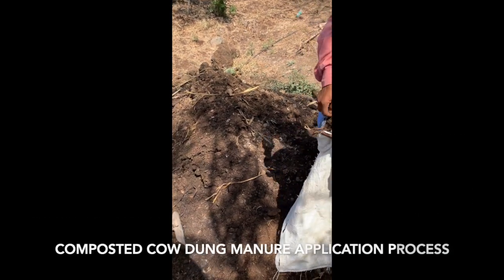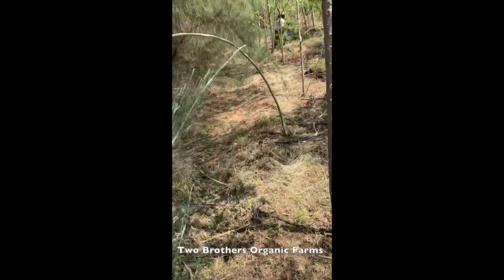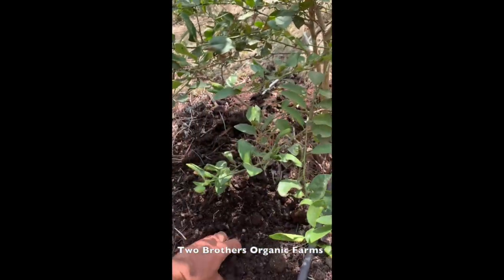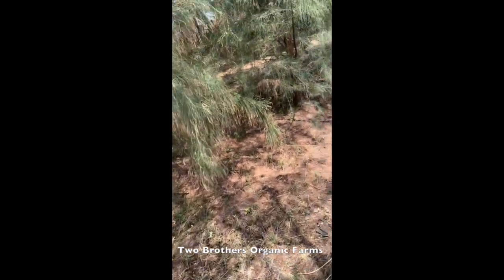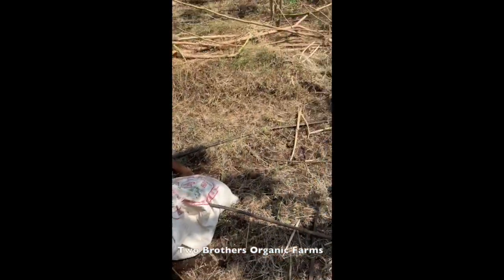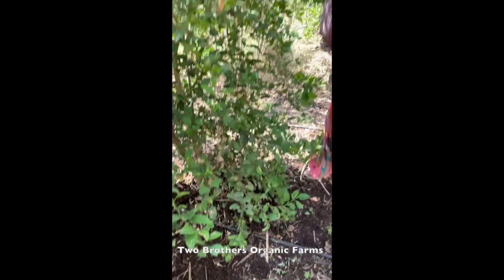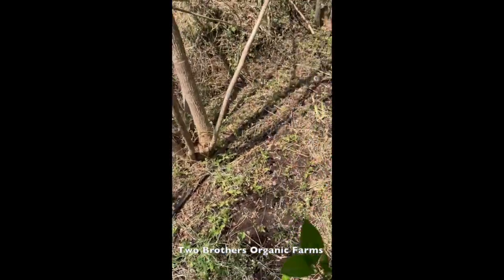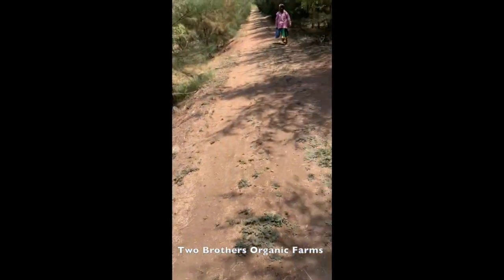Cow Dung Manure application process to Lemon trees | Two Brothers Organic Farms 🌱